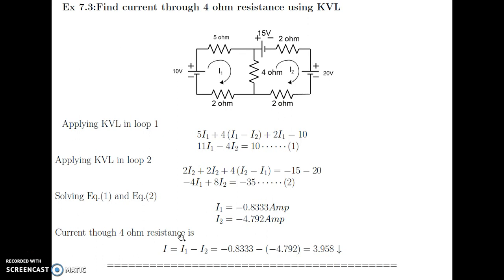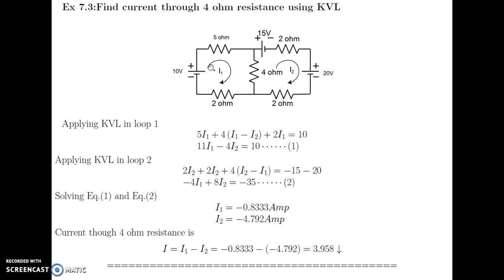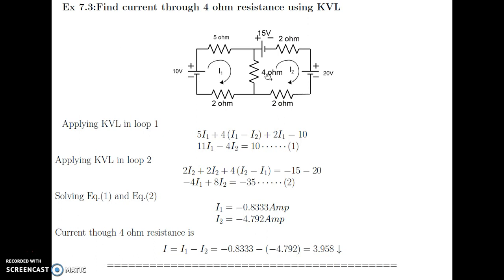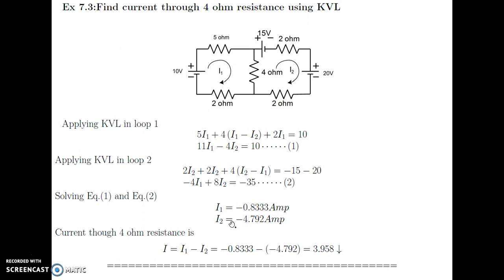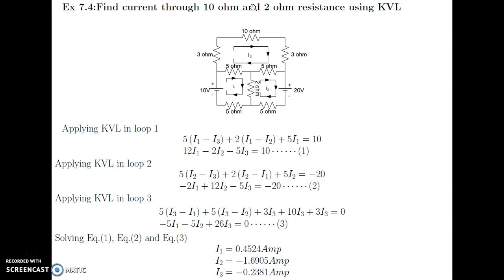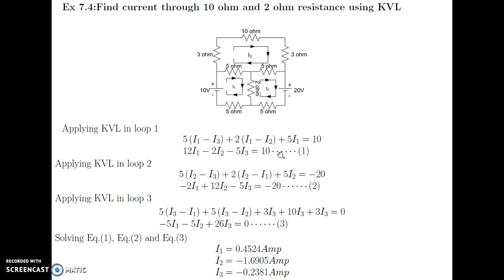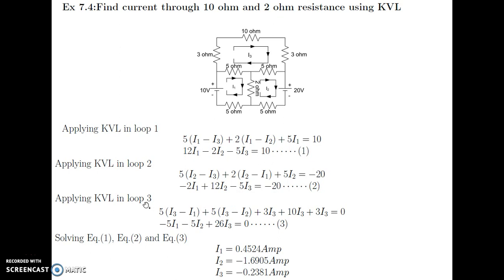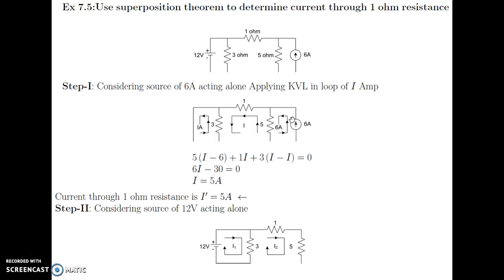M0906 Numerical on DC circuits